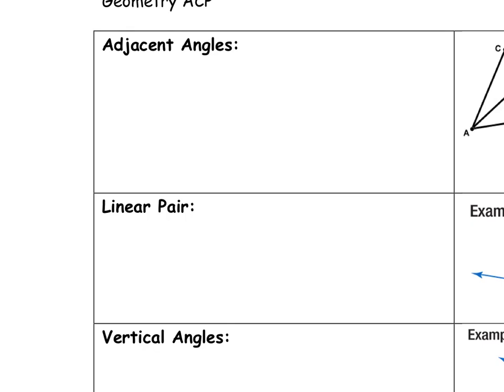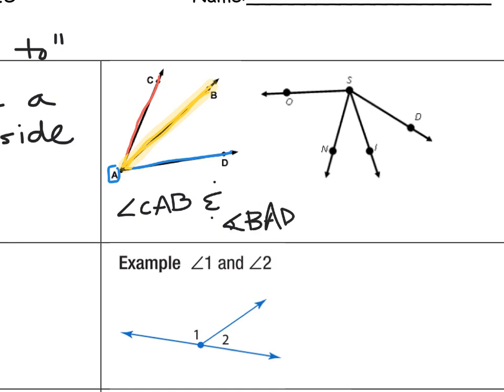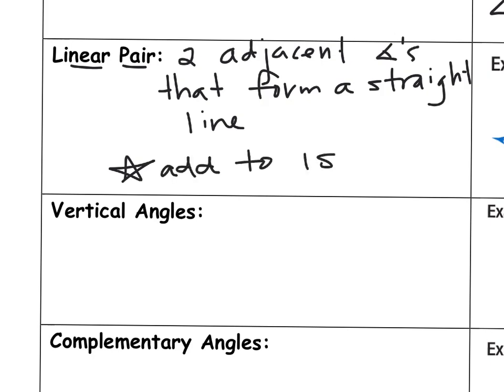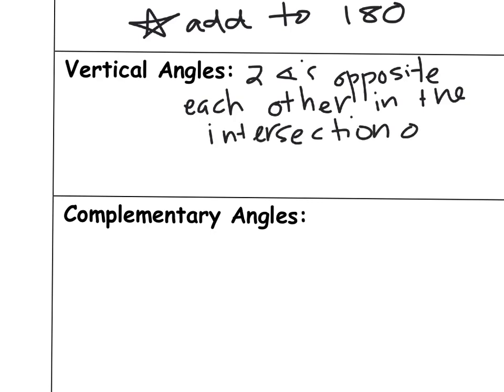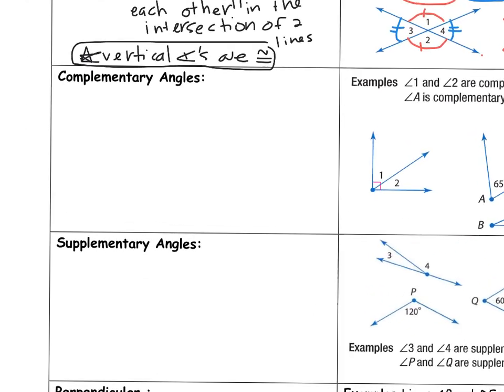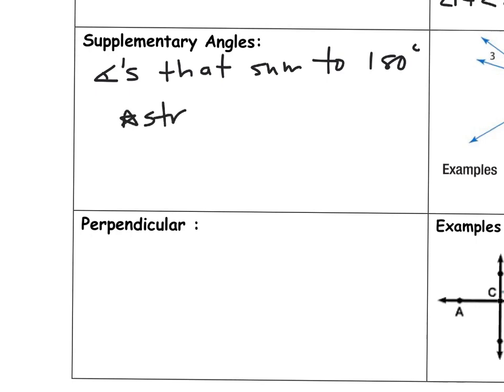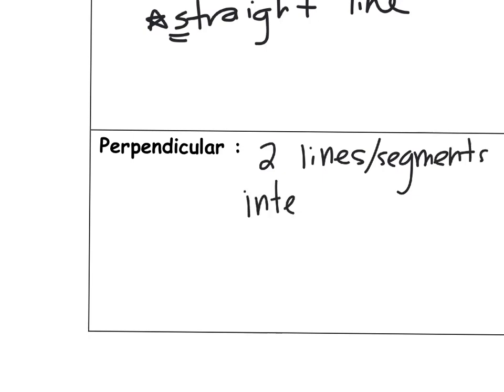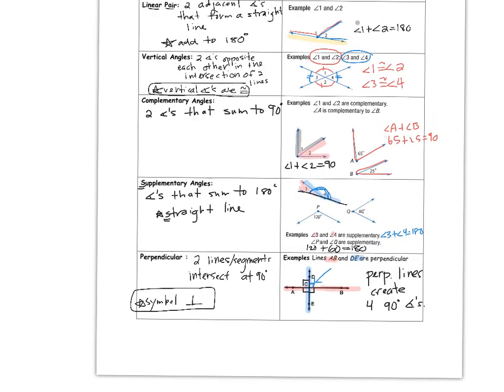Geometry ACP - Unit 1 Angle Relationships